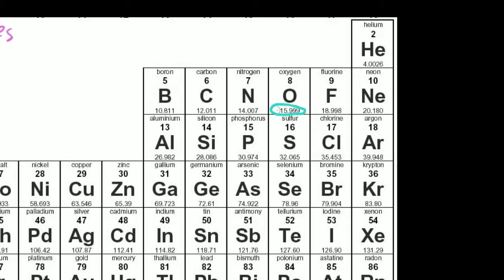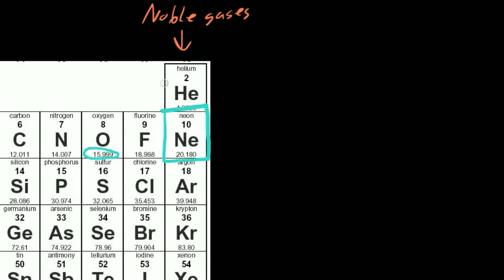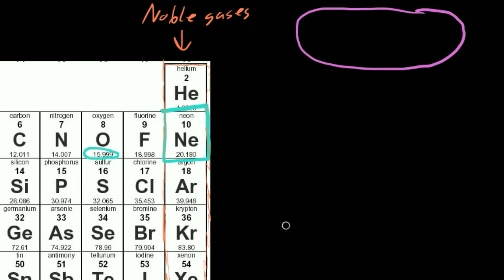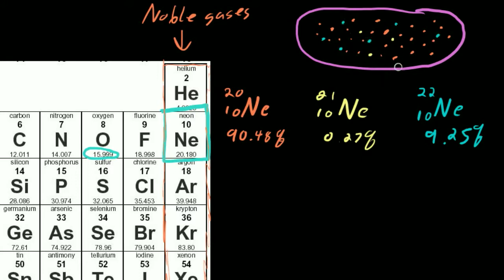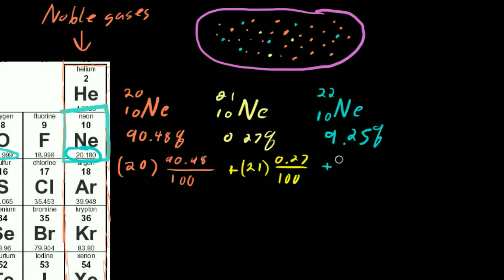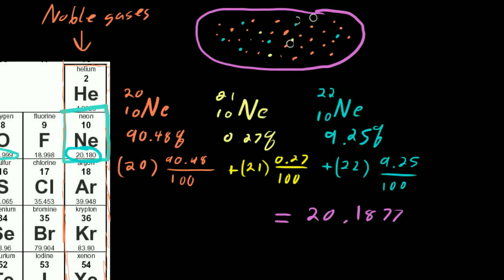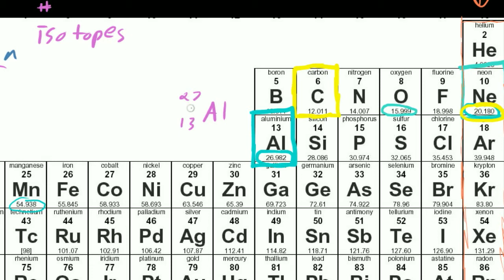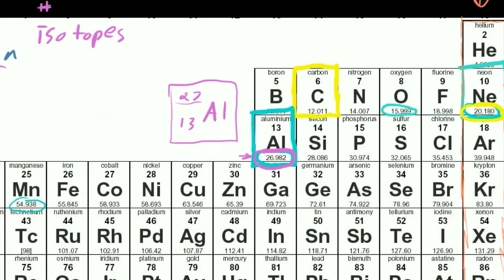Isotopes (Part 3)